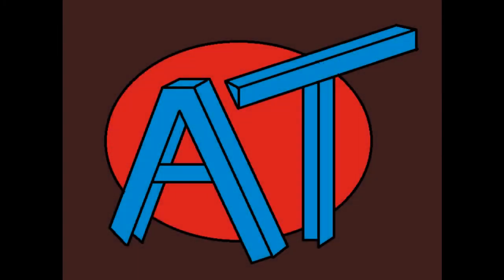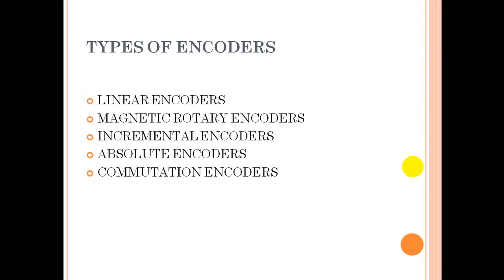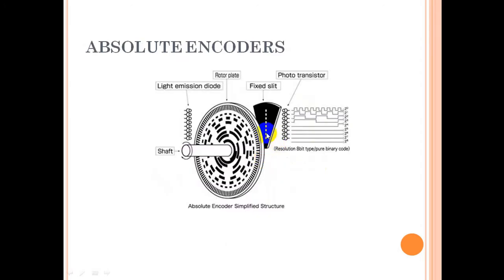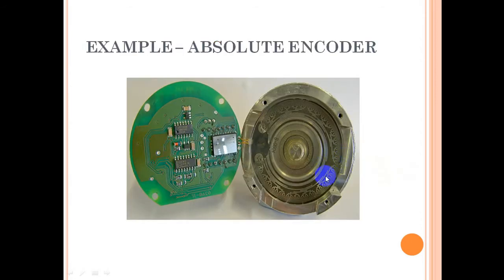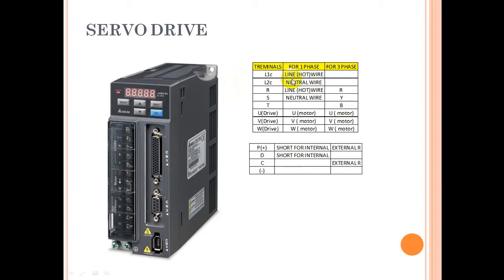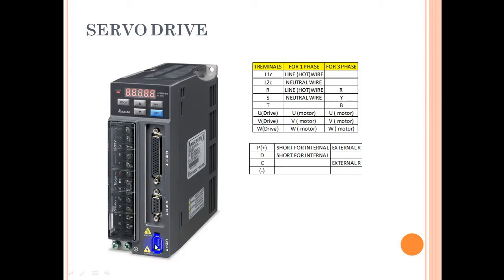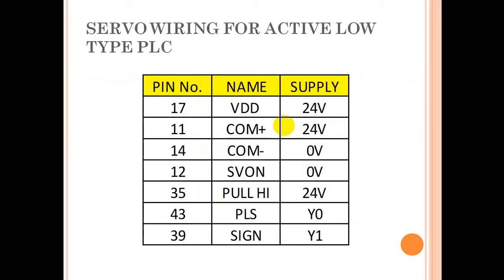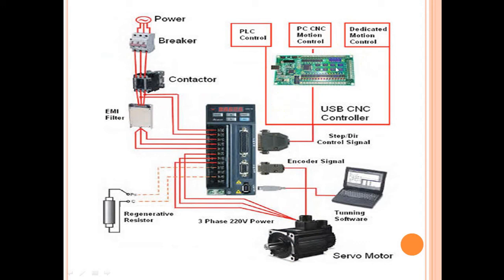How to connect AC servo motor to PLC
This video provides you the wiring configuration for connecting servo drive to connect with a active low output PLC